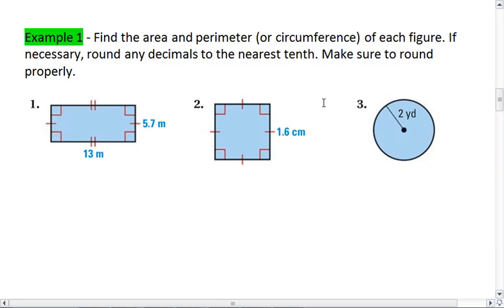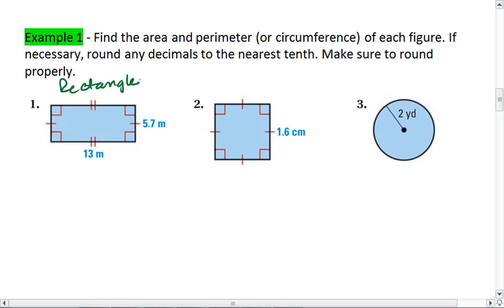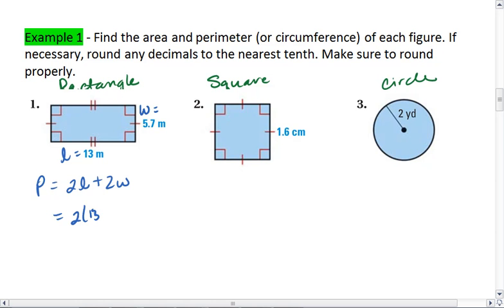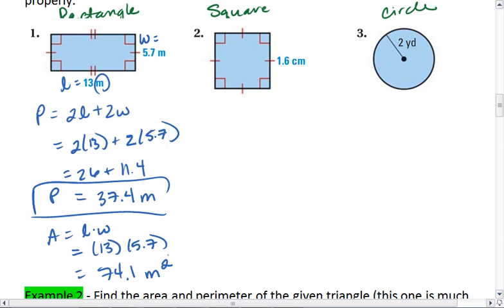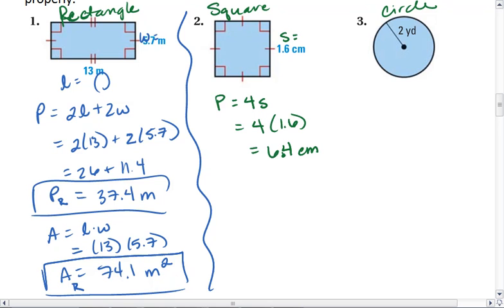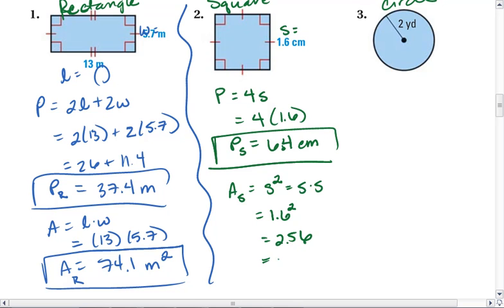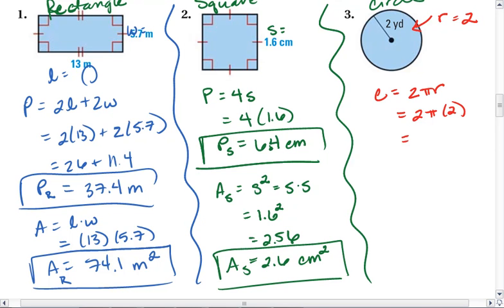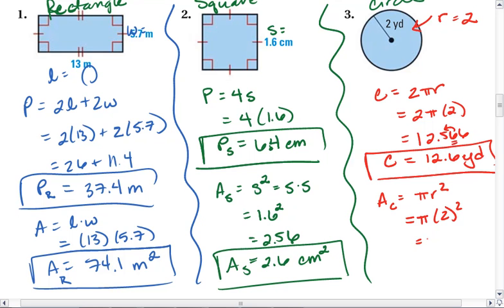1.7 (3 of 4) Finding Perimeter, Circumference and Area, Example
Example of finding perimeter, circumference and area of figures.